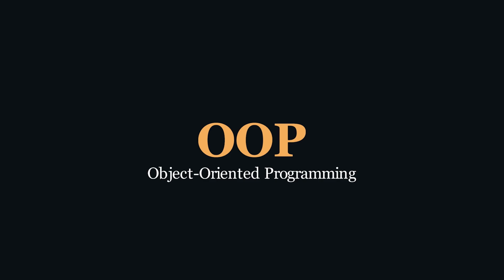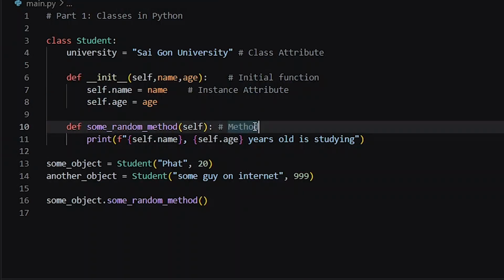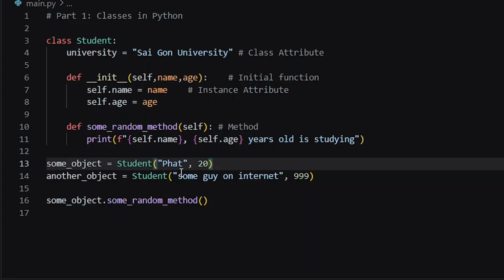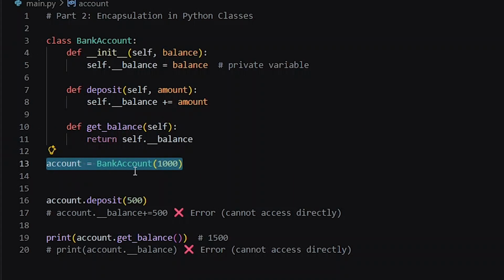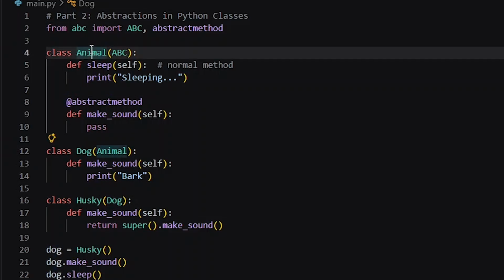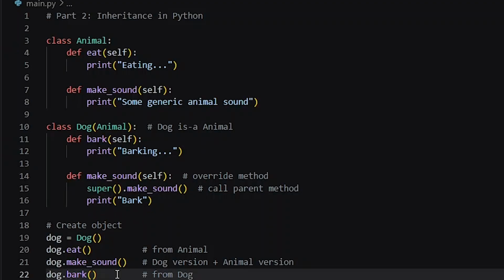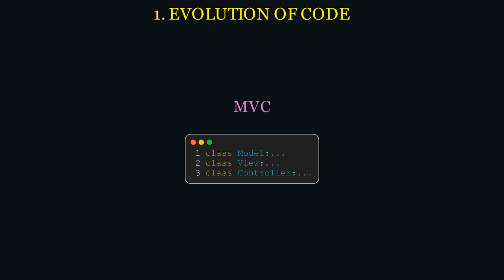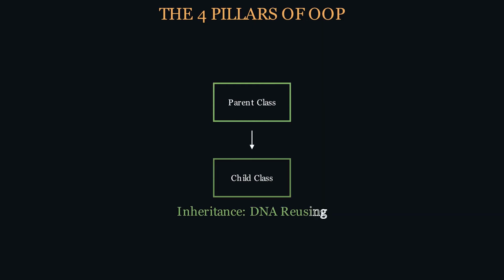Learning Python with me.Episode 9: Object-Oriented Programming (OOP) in Python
Welcome back! After a short break for exams, we are diving into the most important shift in your coding journey: Object-Oriented Programming (OOP). 🚀

In Episode 9, we move from writing 'spaghetti code' to building professional, scalable systems. We’ll explore the evolution of code structures (Imperative vs. Procedural vs. MVC) and master the core of OOP.

What you will learn:
✅ How to create Classes and initialize Objects with __init__.
✅ The difference between Class Attributes and Instance Attributes.
✅ The 4 Pillars of OOP: Encapsulation, Abstraction, Inheritance, and Polymorphism.

Stop writing line-by-line and start building like a pro!